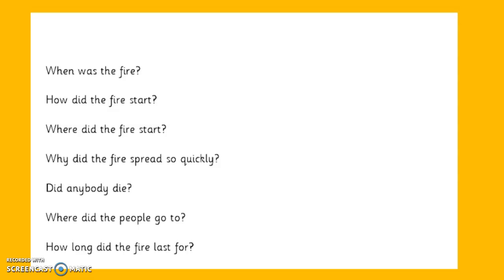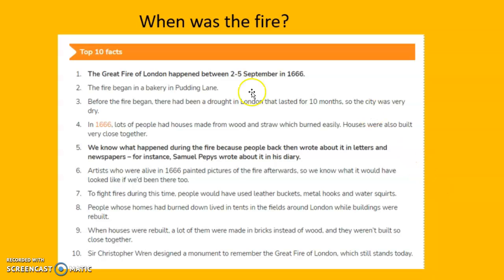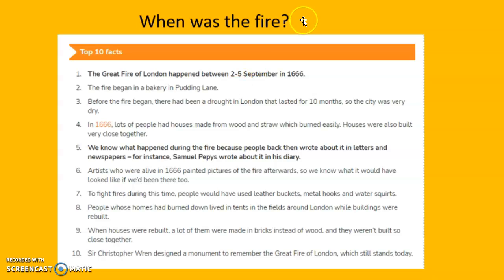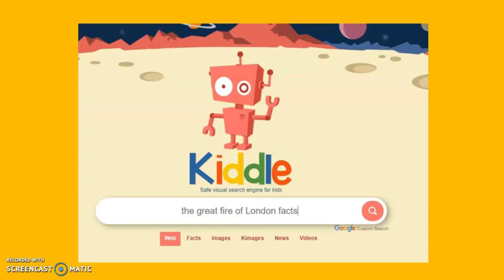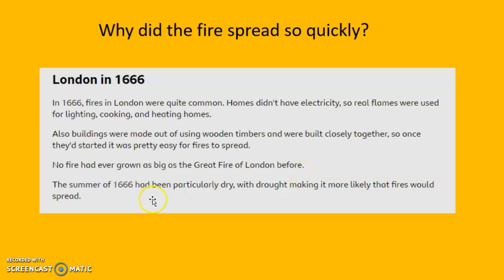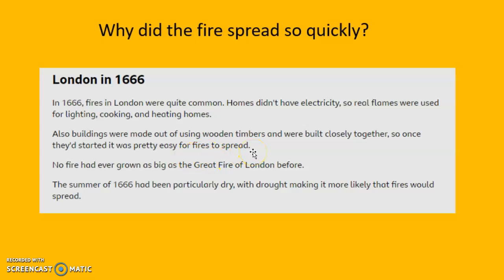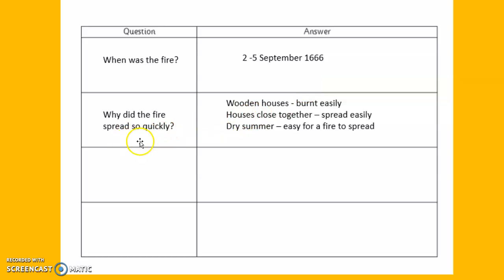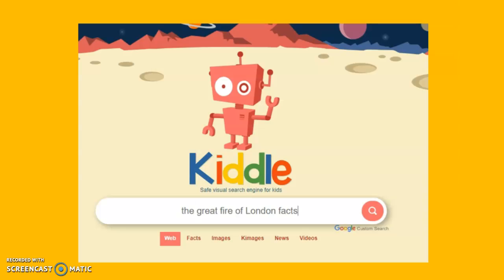GFL Answer questions